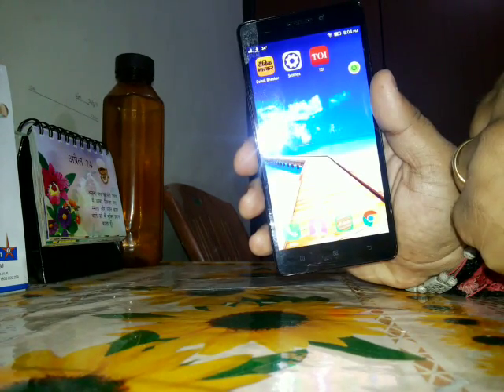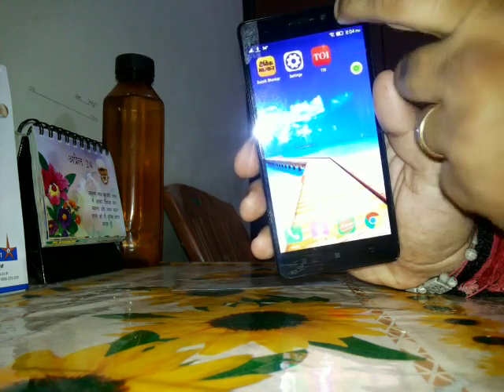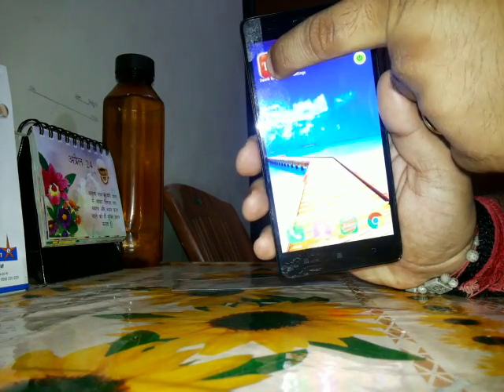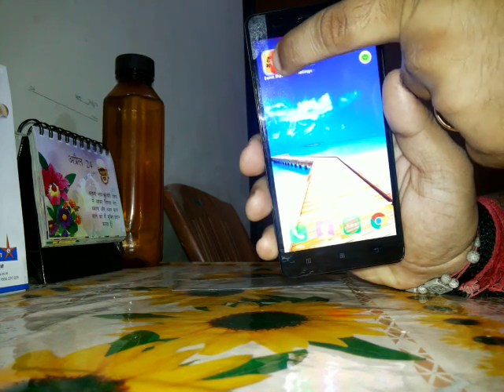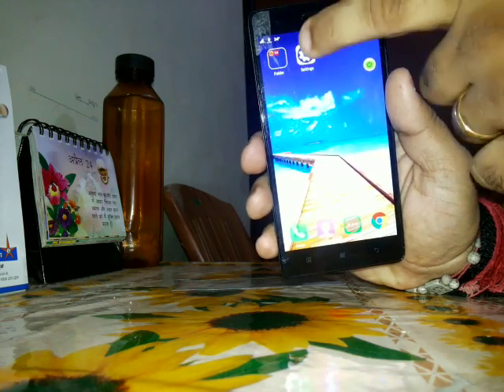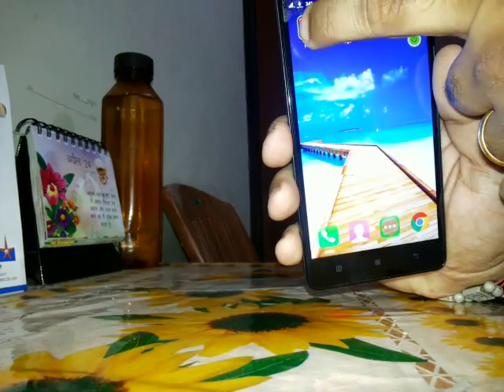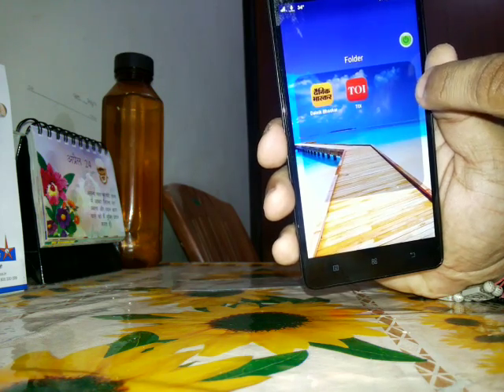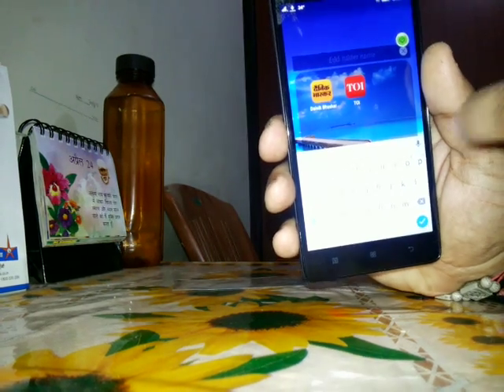How to create folder in Lollipop OS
In this video tutorial i am explaining "How to create folder in Lollipop OS"